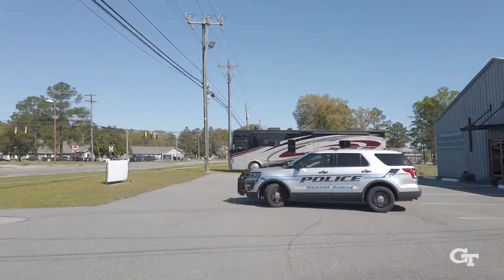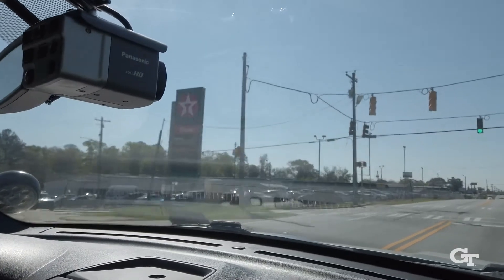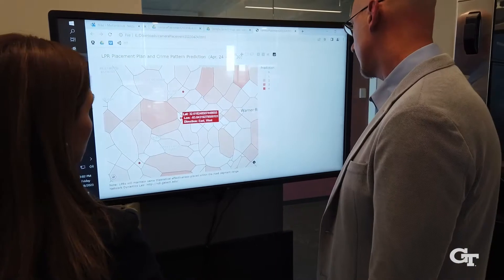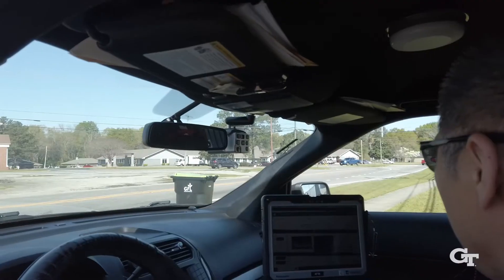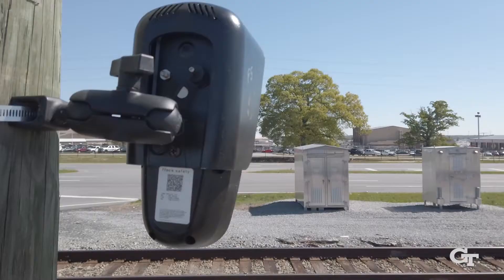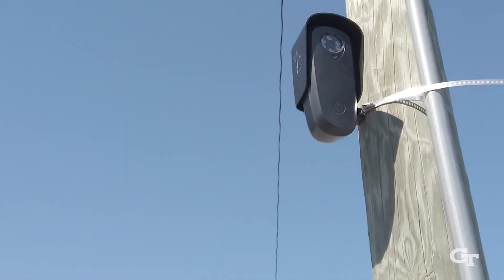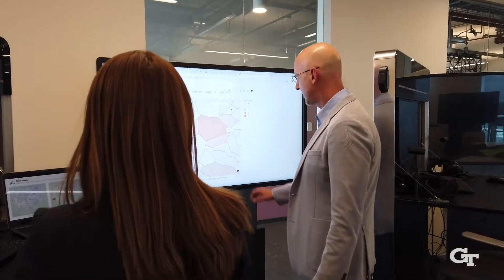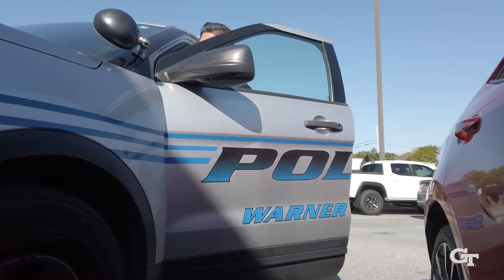Warner Robins - The Algorithm of Crime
Georgia Tech is working with the city of Warner Robins, Georgia, on a project that will not only predict where future crimes will happen in that city, but that also uses a license-plate-reading camera system to try to keep those future crimes from happening. It’s a project getting under way through the Partnership for Inclusive Innovation a program that brings technology resources to communities around the state to solve problems and makes people’s lives better.

In this case researchers feed years and years of crime data into an algorithm that predicts where crimes are likely to occur in the next week. Putting a proven crime suppressant like license plate cameras in those areas, they hope, will stop some of those crimes from happening. And with a plan to continually move those cameras around the city, they hope to reduce overall crime in the area.